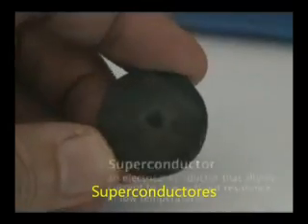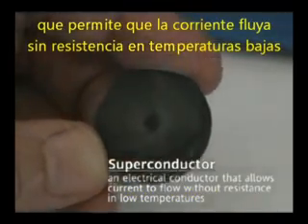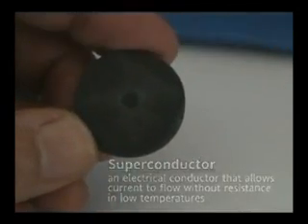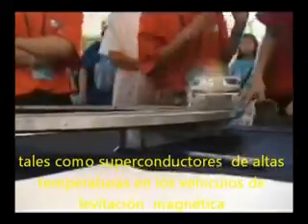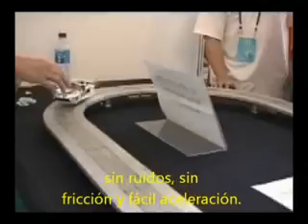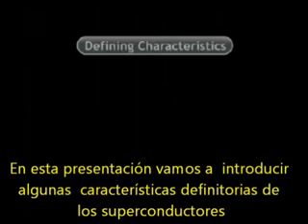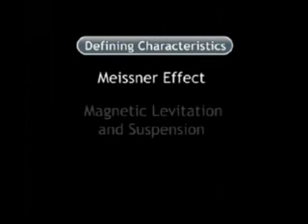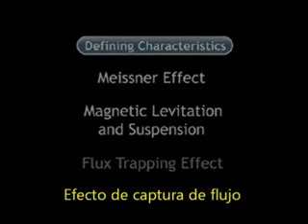Como funciona la levitacion superconductora